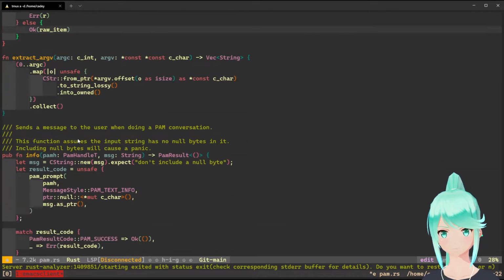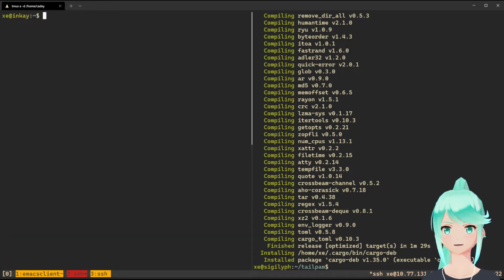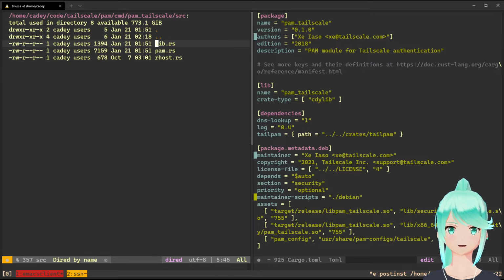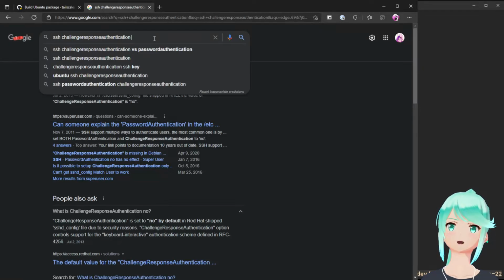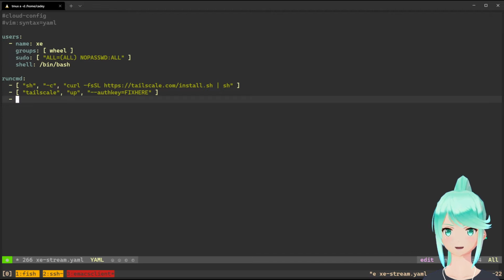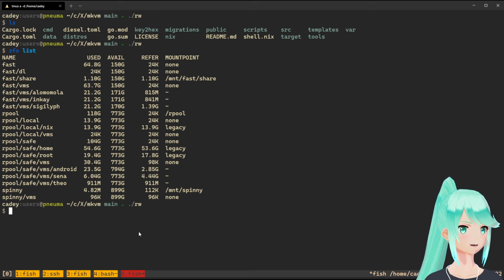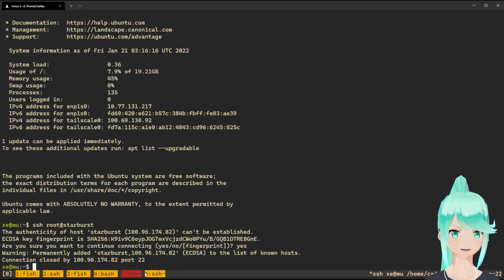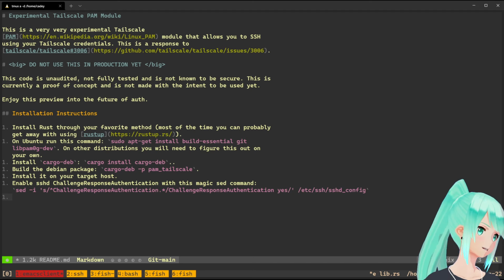2022-01-20 Tailpam Hacking II